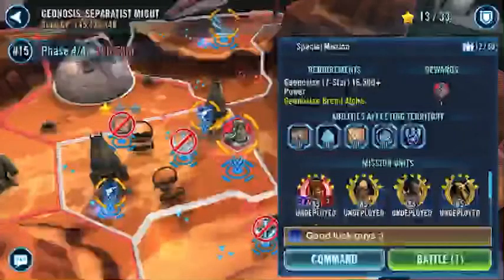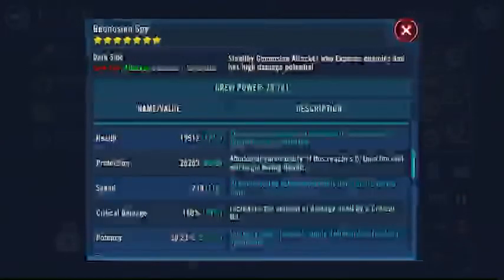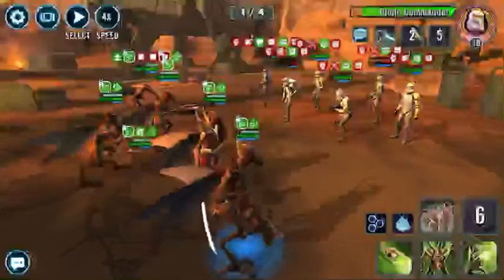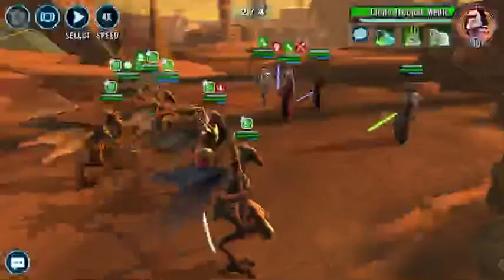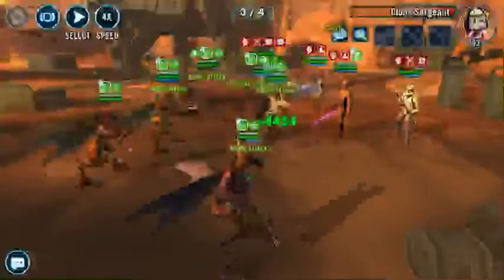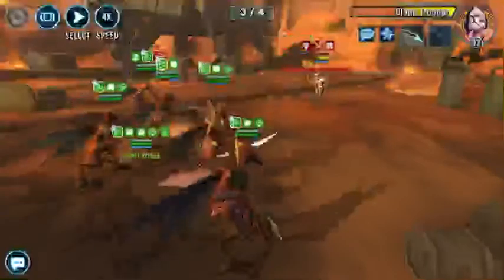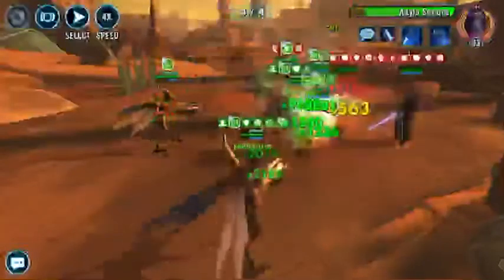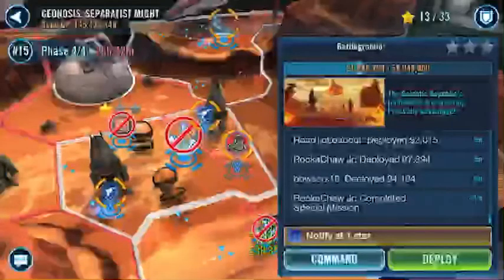Wat tambor walkthrough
This is more of a slow run. I tried to walk the mission step by step.
One tip: in wave 4 if the brute is alive start use the droid factory ability you will gain 50% TM to all seps which helps to get more turns before the other guys.